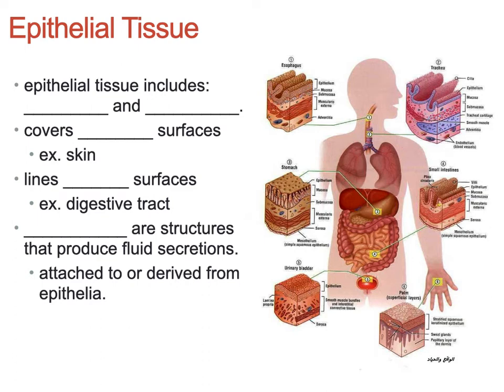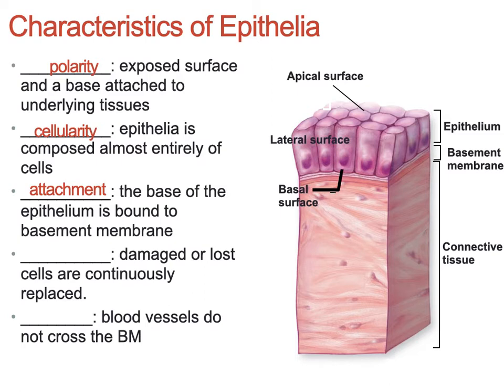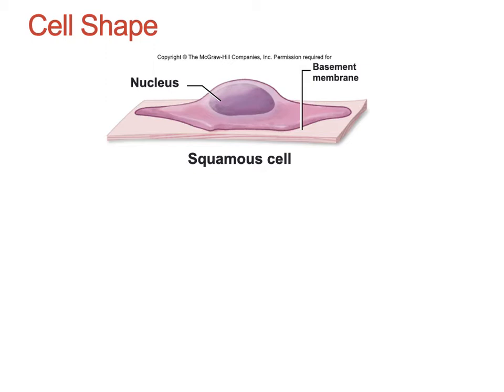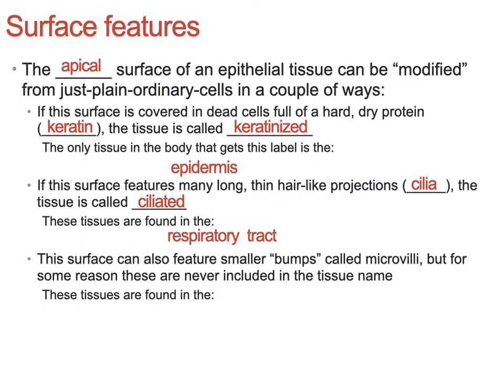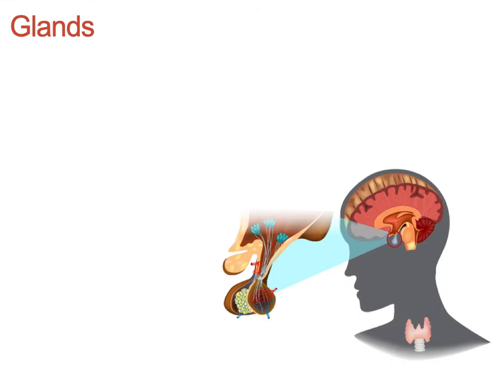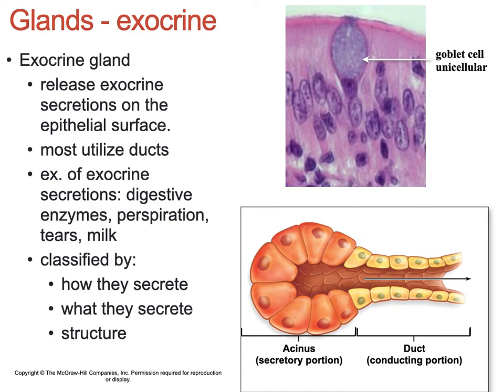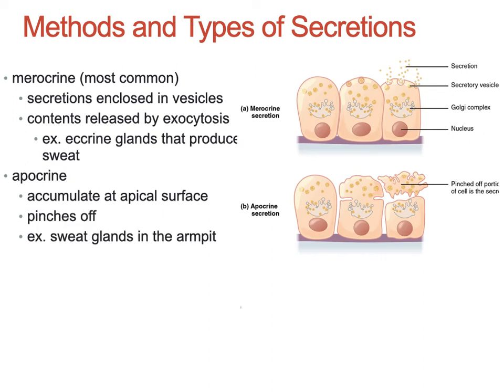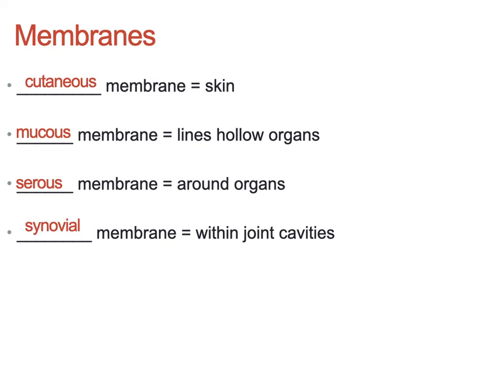Introduction to Epithelial Tissues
In this video, Dr. Ross talks about the six main properties that all epithelial tissues have in common, as well as the types of epithelial glands and membranes.